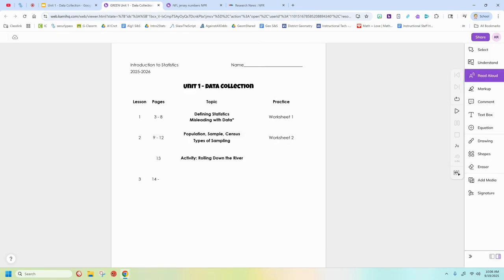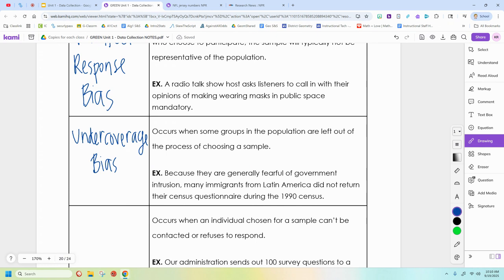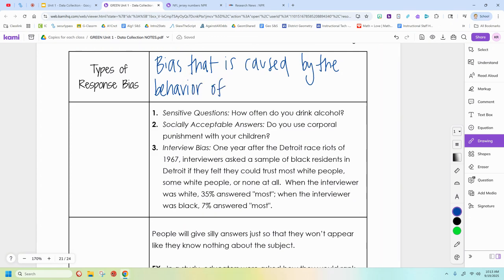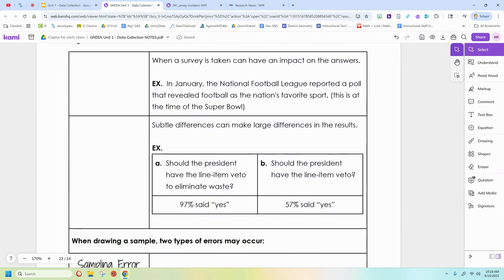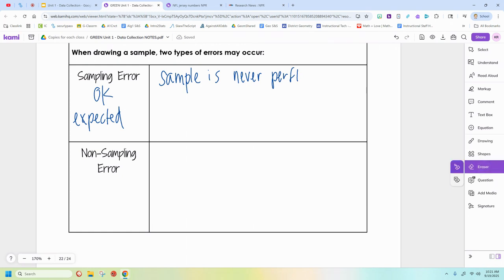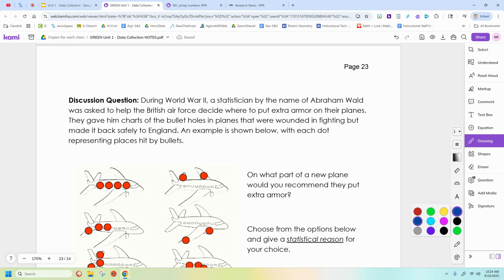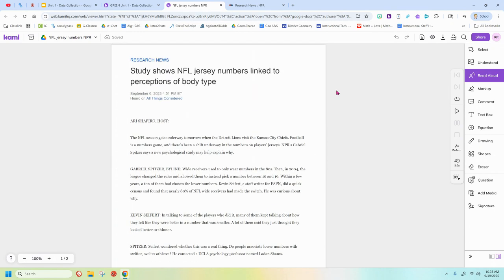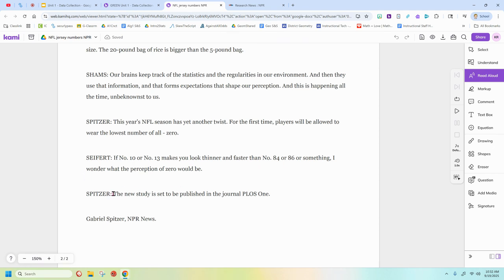Unit 1 Lesson 5 - Bias